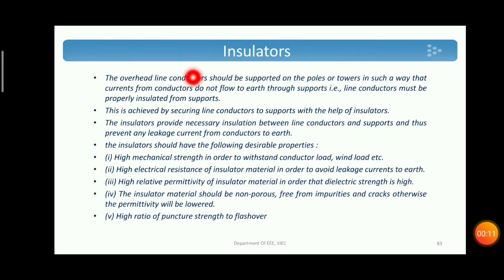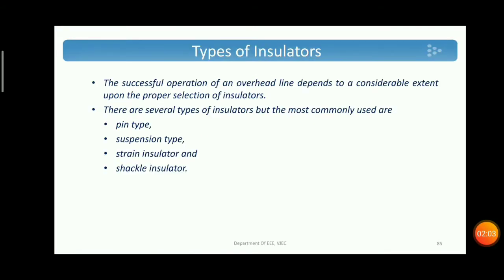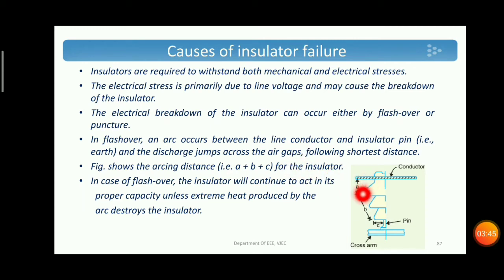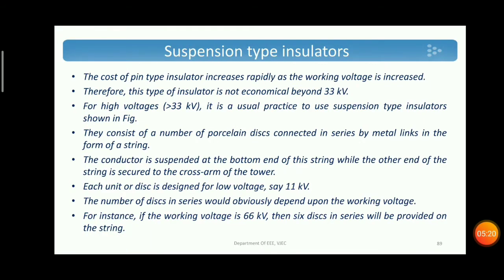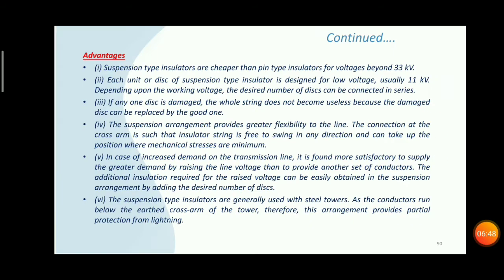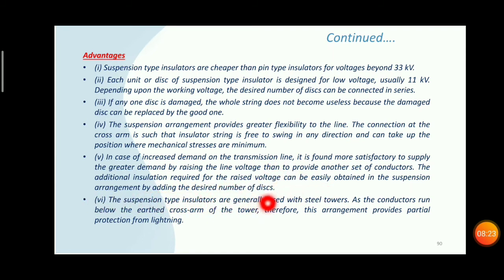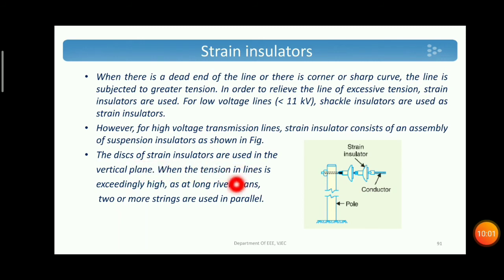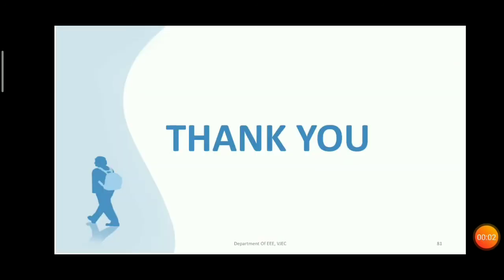EE301-PGTP-Module III-Lecture7-Types of insulators in transmission system